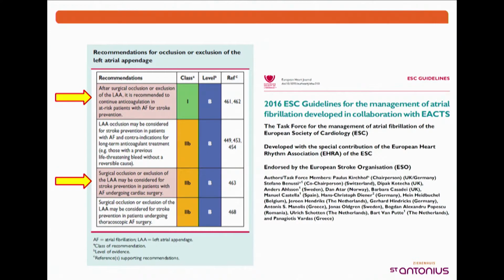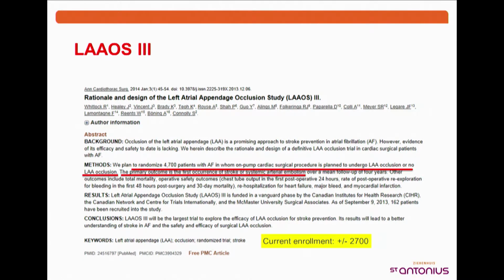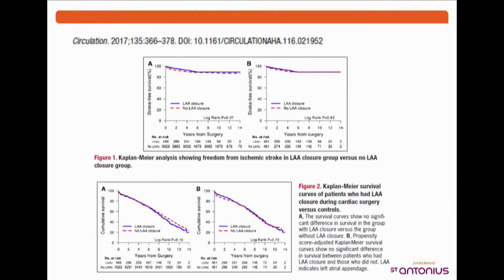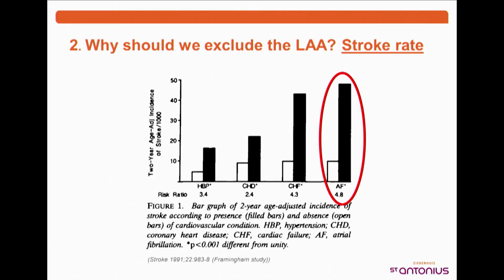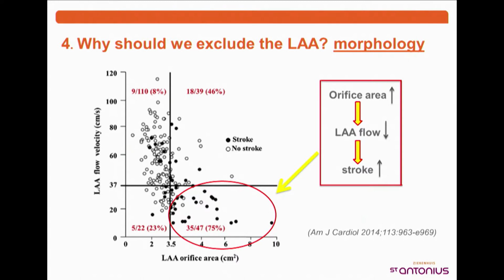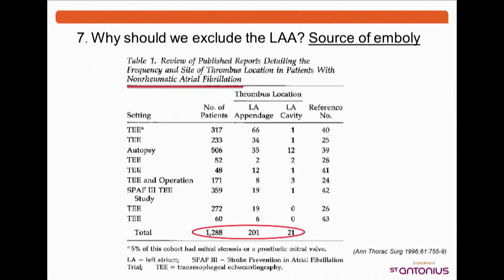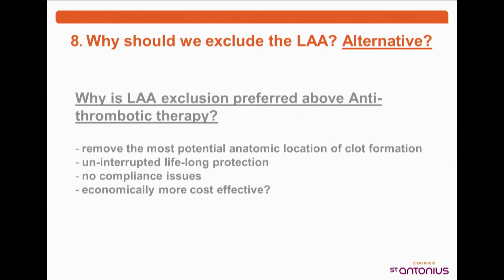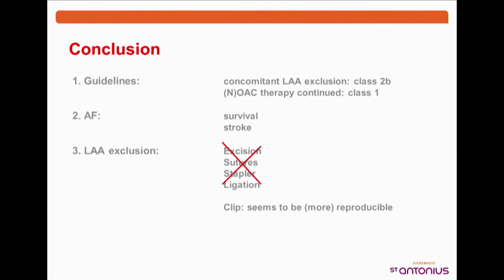Maastricht AF Crossing Borders 2017 - Role of LAA occlusion in concomitant surgery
Rechten: Hart+Vaat Centrum/MUMC+